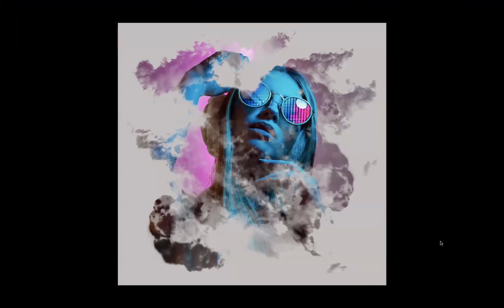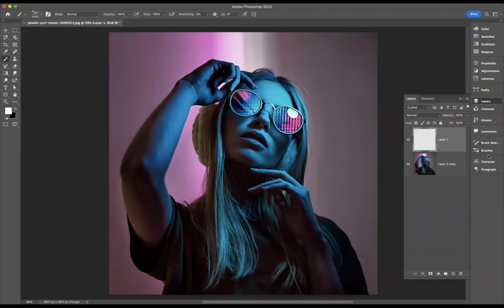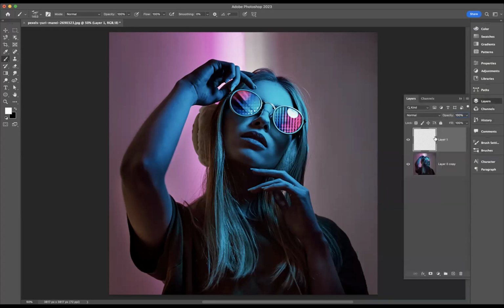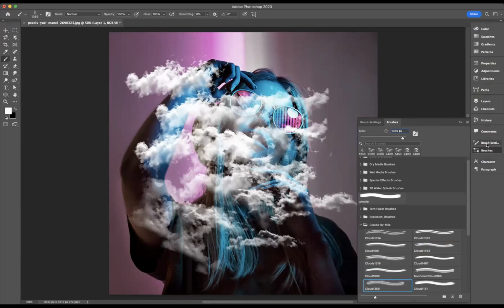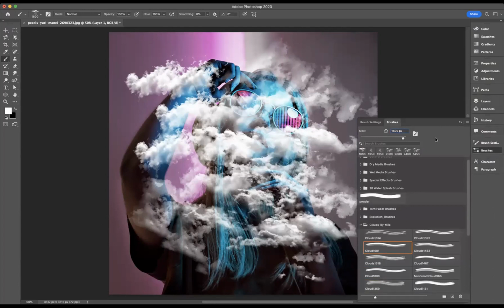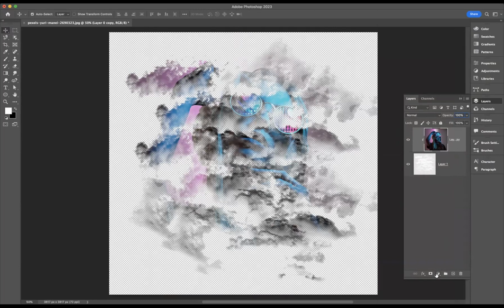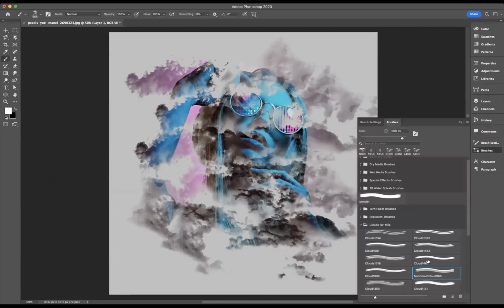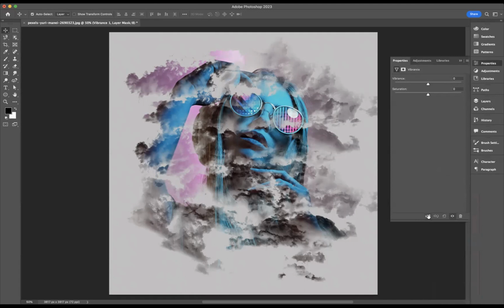Brush Stroke effect - Adobe Photoshop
How to become a graphic designer online

Creative Photoshop Tips
Welcome to this article about creative Photoshop tips! Photoshop is an incredibly powerful and versatile programme used by people in many industries, from photographers and graphic designers to film-makers. Whether you’re new to the programme or have been using it for years, there are plenty of creative techniques that can help you take your work to the next level. This article will provide some unique and interesting ways to use Photoshop’s features to create amazing designs. From adding depth of field effects to altering colours with adjustment layers, we’ll show you how you can use Photoshop tools in innovative ways.

Introduction: Creative Photoshop tips
Photoshop is a powerful graphic design tool used by professional designers and photographers to edit and enhance images. With so many features and tools, Photoshop can be overwhelming for beginners. However, with a few tips, anyone can become an expert! In this article, we’ll discuss some creative Photoshop tips that will help you take your designs to the next level.

Tip 1: Layer masks
Layer masks are a powerful tool in Photoshop that allow you to hide or reveal parts of an image. Using layer masks, you can easily apply effects and adjustments to specific parts of the image without permanently altering the original file. To use layer masks, simply select the layer you wish to edit, then click on “Layer Mask” from the Layers tab. This will add a white mask over your layer; areas with black paint will be hidden and areas with white paint will remain visible.

You can then use brushes to either hide or reveal parts of your image as needed. Layer masks are also helpful for painting multiple layers at once; just make sure each layer has its own dedicated mask for maximum control. With a little practice, you can unlock limitless creative possibilities using this versatile tool!

Tip 2: Adjustment layers
Adjustment layers are a great way to adjust the colour, contrast and tone of your images in Photoshop. This can be done non-destructively, meaning you won't lose any detail or information from the original image. Adjustment layers allow for flexible editing as they can be edited at any point during the creative process.

To create an adjustment layer, go to Layer - New Adjustment Layer and choose a layer like Brightness/Contrast, Levels or Curves. You'll see a new adjustment layer appear above the image layer in your Layers palette. Every change you make is visible on-screen so you can easily fine-tune the effect. The adjustments made with these layers will not affect other layers beneath them unless you choose to clip them together using the ‘Clipping Mask’ feature or apply a blending mode.

Tip 3: Blending modes
Tip 3 of Creative Photoshop Tips is to get acquainted with blending modes. Blending modes are an important feature of digital editing that allow users to adjust the transparency and contrast of a layer in their image. The different blending modes available range from basic adjustments like darken, lighten, multiply and screen to more advanced features like overlay and colour dodge. These modes can be used for a variety of purposes such as making colours pop, creating soft focus effects or adding dramatic contrast to an image.

The best way to figure out how each mode affects your image is by experimenting with them until you find something that works. It’s also important to understand the difference between normal mode, which provides no adjustment at all, and other blend modes like overlay which can completely transform an image.

Tip 4: Filters & effects
Filters and effects are a great way to add a unique look and feel to your photos. When used correctly, they can help you turn an ordinary photo into something extraordinary. Tip 4 is all about how filters and effects can be used creatively to create stunning visuals.

One popular effect is the blur filter, which can be used in many ways. You can use it to blur out the background of your image for a shallow depth of field effect or you can use it on parts of your photo that need less focus attention. This helps draw the viewer’s eye towards the important elements in the frame while also creating an interesting, abstract style. Other popular tools include lens correction tools, colour enhancement tools, and distortion filters – all of which have endless possibilities when it comes to creativity!